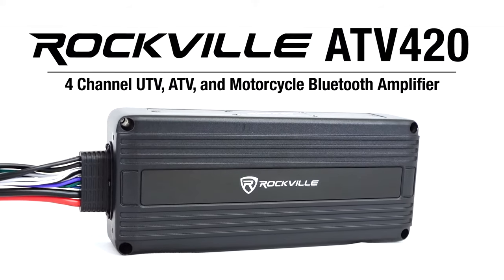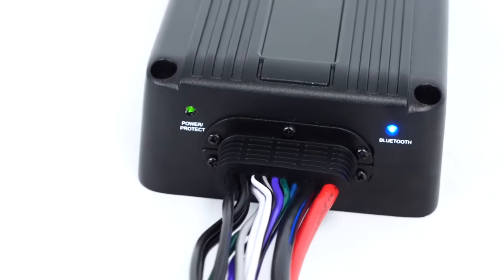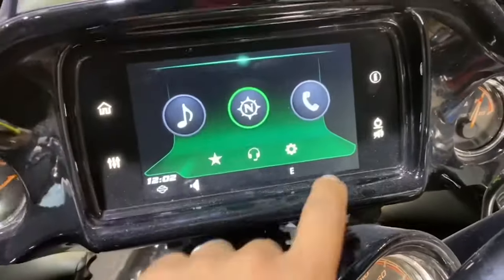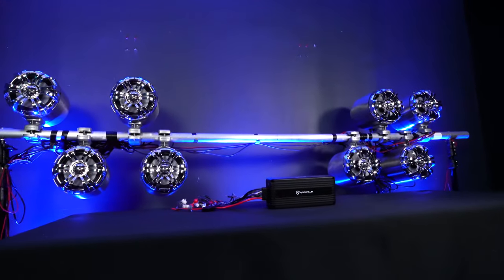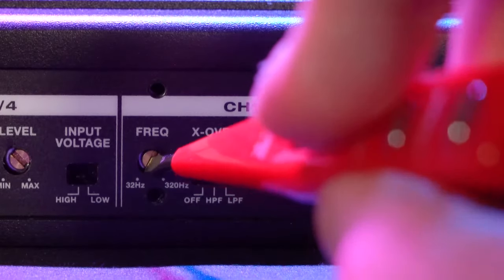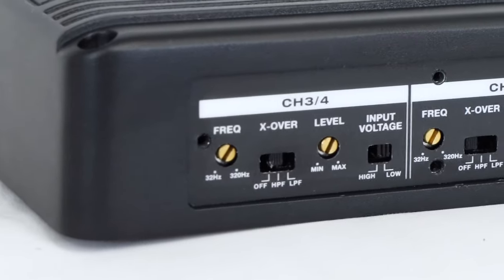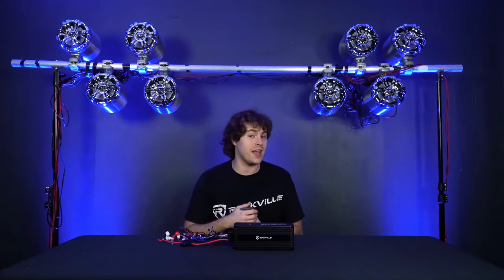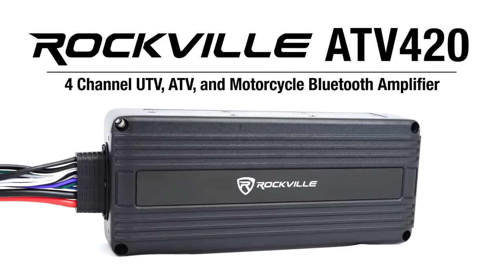All About Your Rockville ATV420 4 Channel UTV/Motorcycle Bluetooth Amplifier IP65 Micro Amp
Description:

The Rockville ATV420 is a 4 channel amplifier for your ATV. It will deliver 125 x 4 @ 2 ohms RMS. We dyno-test the amp to make sure you get the power we promise.

This amp is IP65 which means even if you submerged it in water for a few seconds it will still function fine. This means you do not need to worry about your amp breaking when you spray down your vehicle.

The built-in Bluetooth is great because you do not even need a head unit or controller. You can just install this amp and wire it to your speakers and then Bluetooth your phone to the amp.

This amp is super compact making it easy to install into tight spaces.

If you want the most waterproof and high performing ATV amplifier on the market then the ATV420 is a great option for you.

Features:

Rockville ATV 420 4 Channel ATV/UTV Bluetooth Amplifier IP65 Waterproof Micro Amp
Dyno Certified RMS Power Ratings: (Certified Dyno Test / Less than 1 % THD) (Use these ratings when comparing with top brands such as Kicker, Rockford Fosgate, etc)
2 Ohms: 500 Watts (4 x 125 Watts)
4 Ohms: 360 Watts (4 x 90 Watts)
Peak: (Use these ratings when comparing with the top budget brands such as Boss, Power Acoustik, etc)
Peak 2 Ohms: 2,000 Watts (500 x 4 Watts)
Built-in Bluetooth Wireless with Auto Pairing (You can run this amp without any receiver)
All inputs and wiring are sealed and covered
Conformal coated circuit board
Anti-rust materials
This is one of the only amps on the market that is IP65. That means even if you submerged it for a couple of seconds it would work fine
Micro Size amplifier can easily fit in tight spaces
Digital Class D Audio Topology
Distortion(THD): ≤0.5%
Independent Crossover Controls for CH1-2 and CH3-4
Full Range/Low Pass/High Pass Configurable
High Level Input (Speaker level Input)
Selectable LPF/HPF Crossover: 32Hz-320Hz
Waterproof sheath RCA Input
2CH/4CH Input Mode Selector
Signal to Noise Ratio: (1 Watt into 4 Ohms) ≥80dB
Input Sensitivity: 0.2V-6V
Speaker level Input Sensitivity: 0.5V-15.5V
Stereo Separation: ≥50dB
Fuse Rating: 40A
Dimensions (Inches): 8.66" L x 3.74" W x 1.73" H
High-Speed MOSFET Power supply
Status Mode LED Indicator